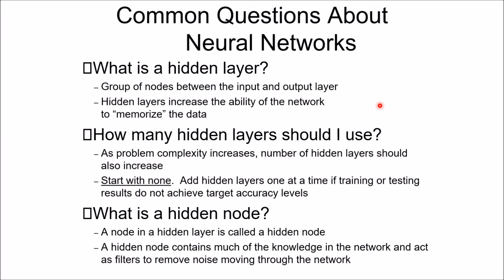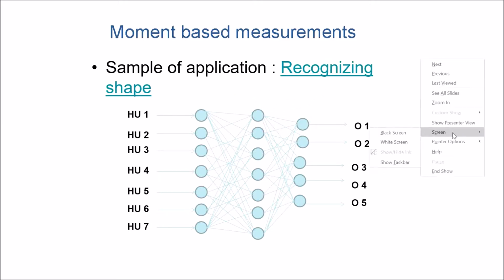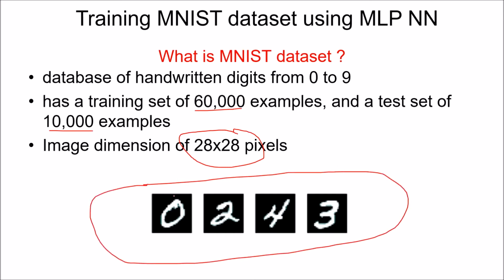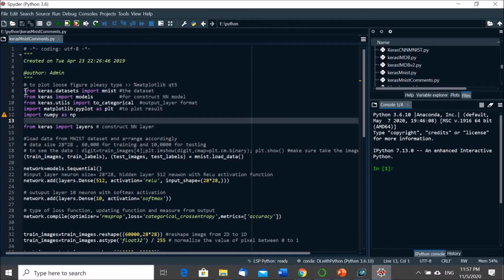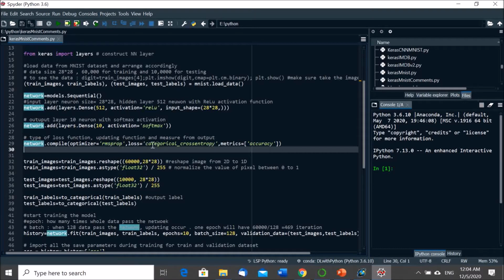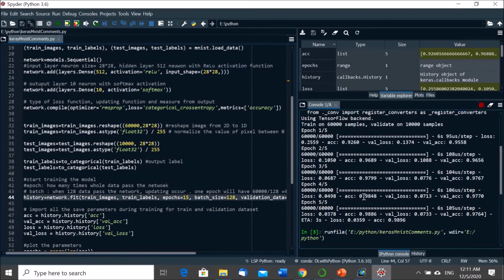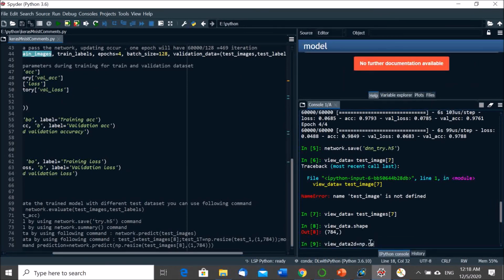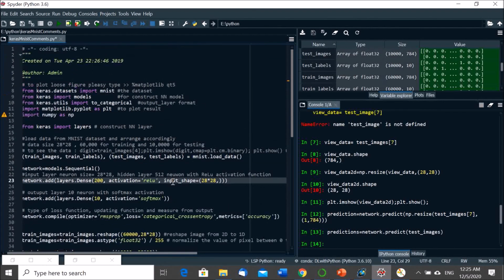MLP Part 6 : Simple Neural Network Training with Python & Visual Basic (W6)